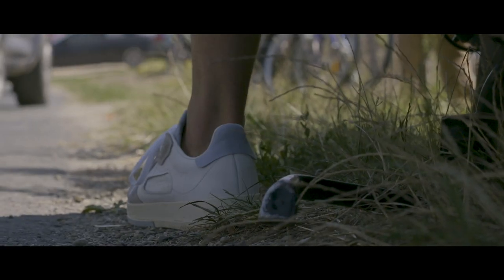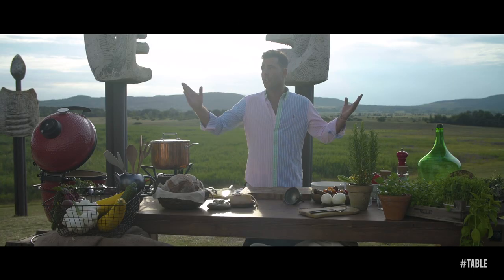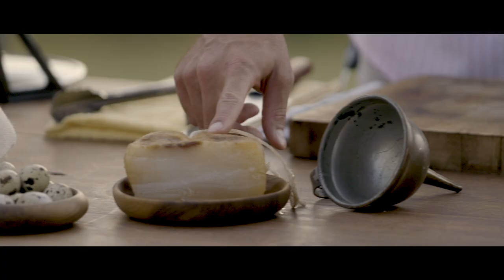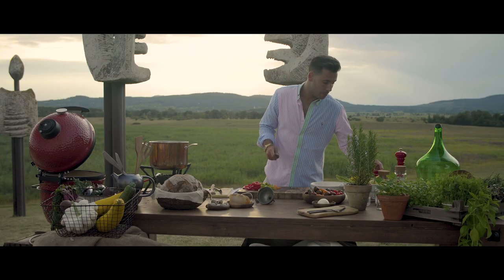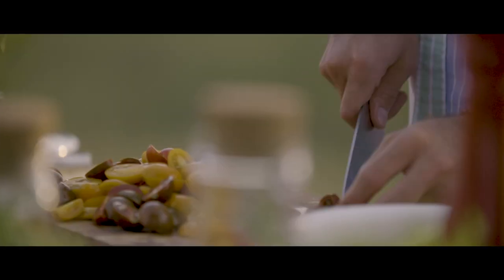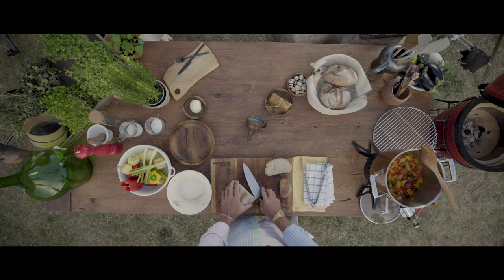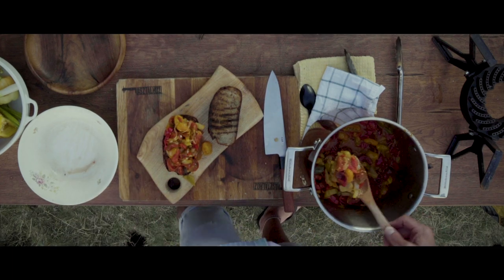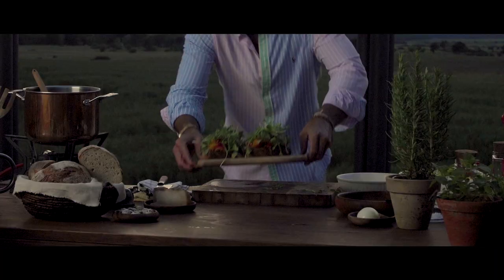A spoonful of Balaton - Hungarian lecsó on sourdough bread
Tamás Dános and the team of Table are back, this time with recipes that are inspired by Lake Balaton and the summer activities around there. In the first episode we will have a classic lecsó - but this time served on sourdough bread slices.

Ingredients:
• mangalica lard
• 1 onion
• 250g red tomatoes
• 250g zebra tomatoes
• 250g yellow tomatoes
• 250g Hungarian green peppers
• 200g bell peppers
• 200g capia peppers
• salt
• 2 fresh quail eggs
• fresh sprouts

Dice up the smoked lard and start frying them.

Sauté the onions on the fat, then add the chopped peppers. They need more time than tomatoes. Then add some salt, as much as you like.

While the peppers still have a texture, add all of the tomatoes, they don’t need much time to cook, only a few minutes.

Before serving, cut thicker slices of the sourdough bread and rub it with the lard. Put them on the grill, and toast both sides equally.

Put the “lecsó” on top of the toasted bread, and make a little nest for the quail eggs, using a finger. Don’t be afraid of using raw eggs, because of the heat of the “lecsó” it is going to be slightly cooked with a nice, creamy texture.

Put some sprouts on the top of the sandwich, and we are ready!

Bon appétit!